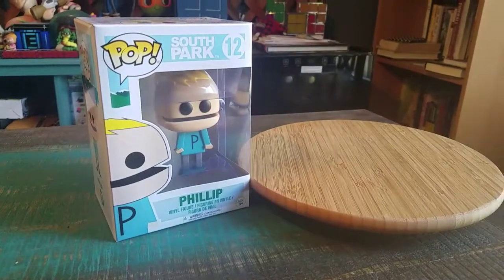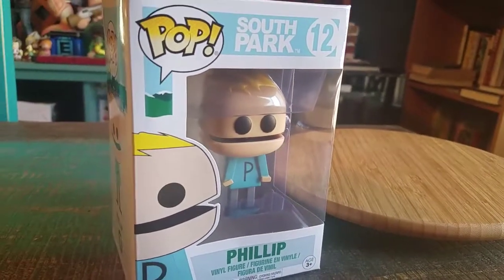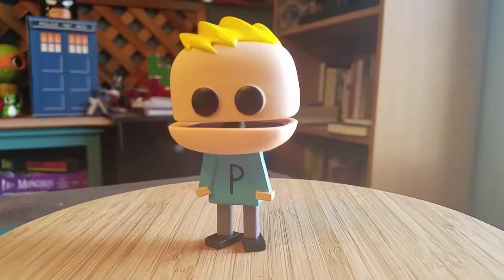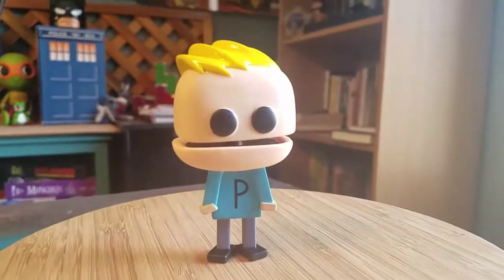Pop! Philip South Park Funko Vinyl Figure Review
Phillip pal!